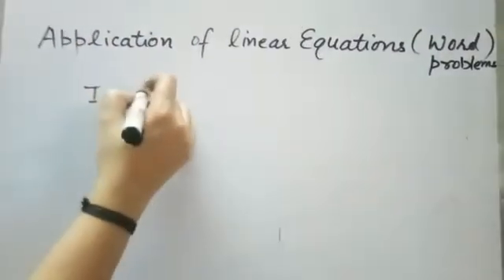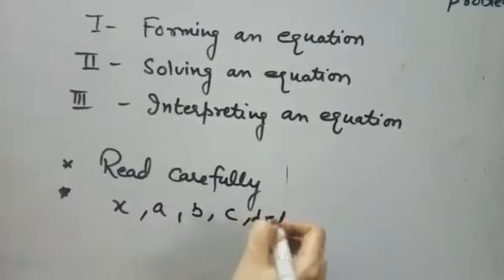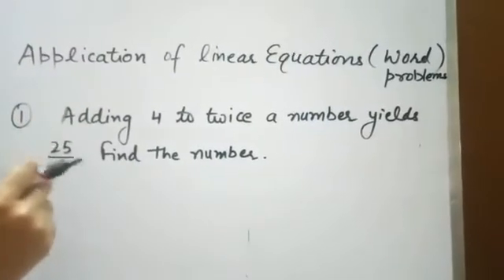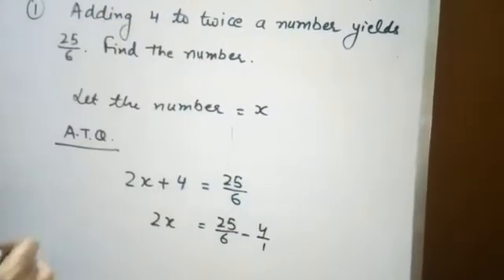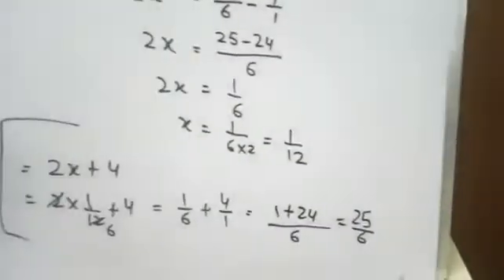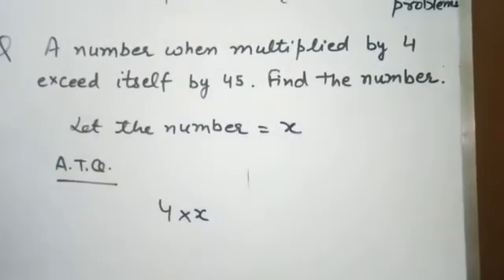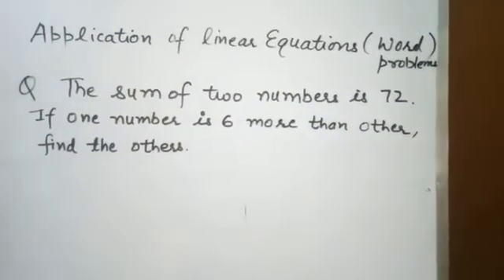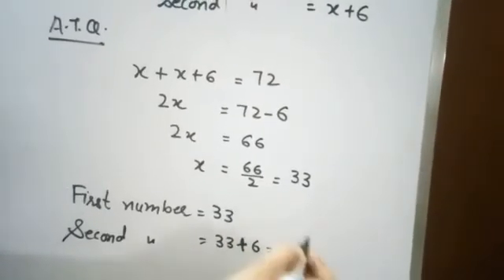Class 7th, Subject Maths, Chapter 7, Part 5